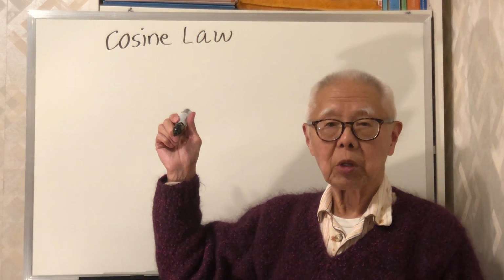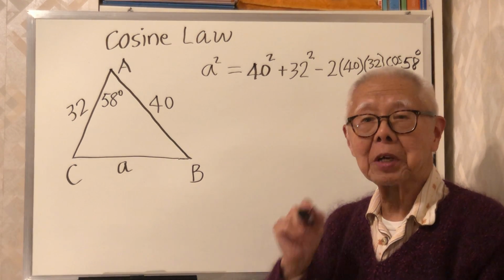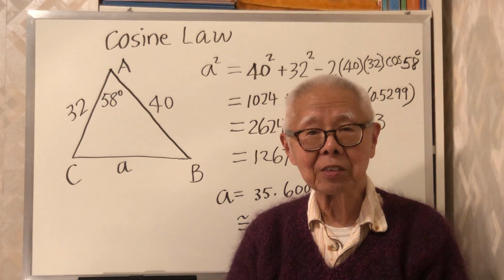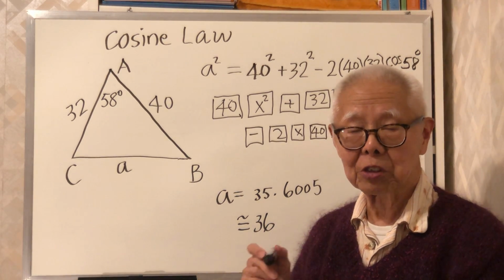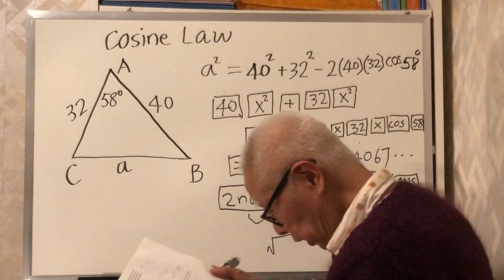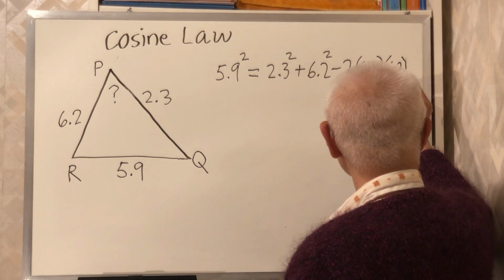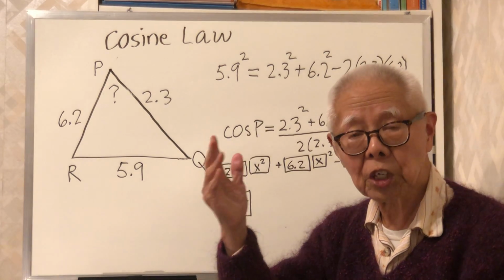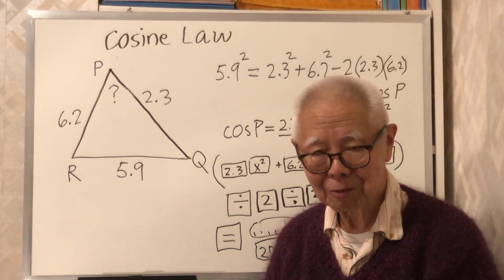Cosine law two examples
Two examples, cosine law